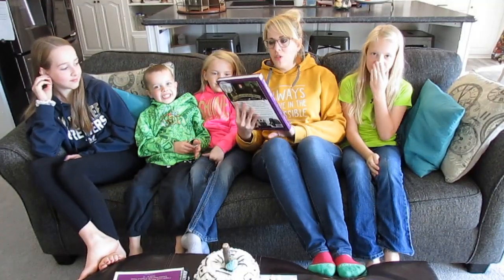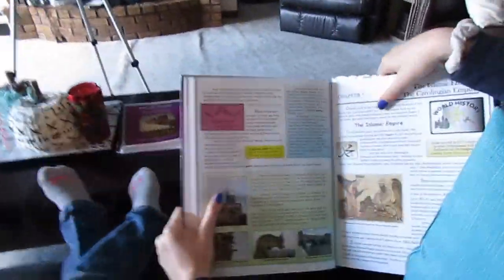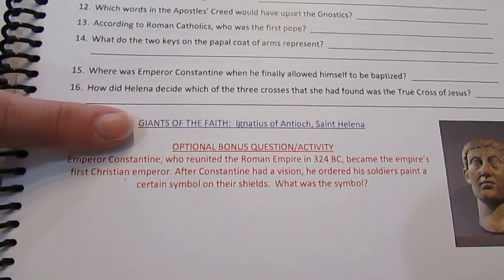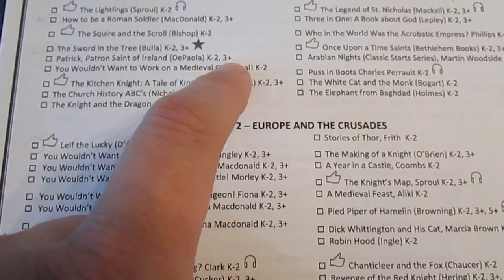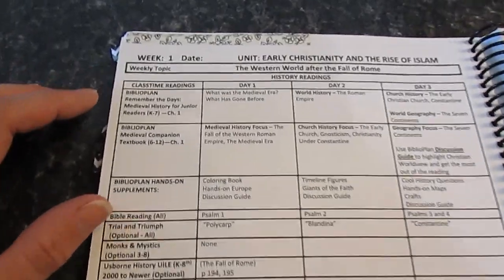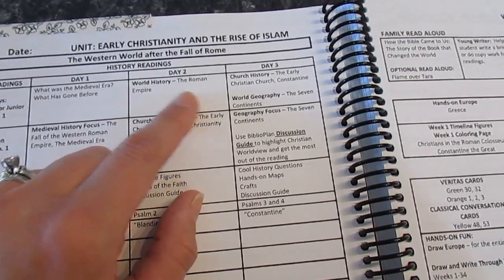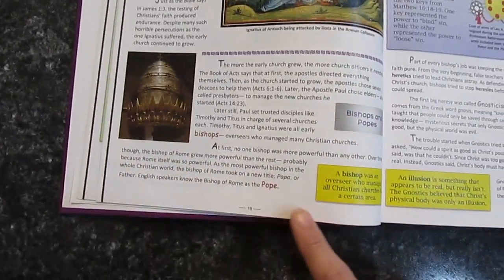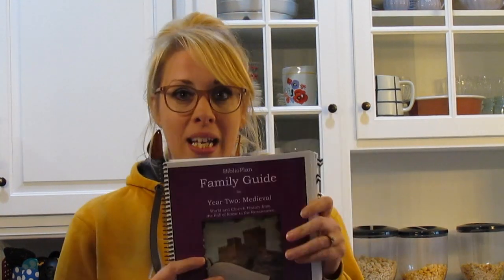Do A History Lesson With Us!!! BIBLIOPLAN || Homeschool History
I am so excited to start this series called, "Do a lesson with us"! Today's video is the first video in the series! Follow me as I do a homeschool history lesson with my 4 kids. I will also show an in depth look into each of the Biblioplan books that I use in our curriculum, as well as a detailed review of my thoughts about the curriculum. I hope you enjoy!

~Toni